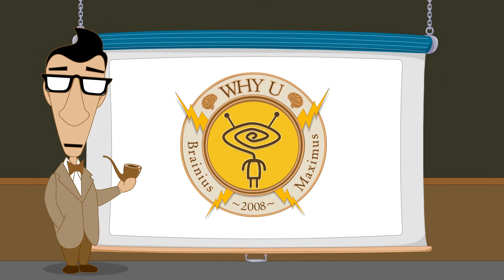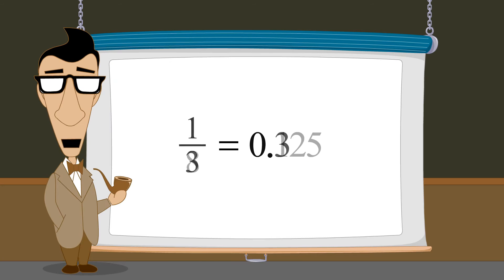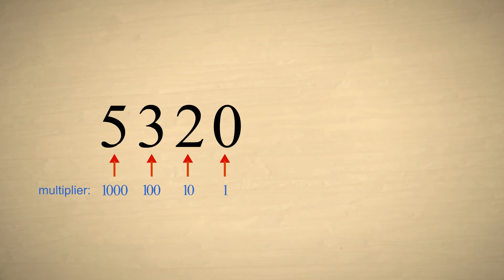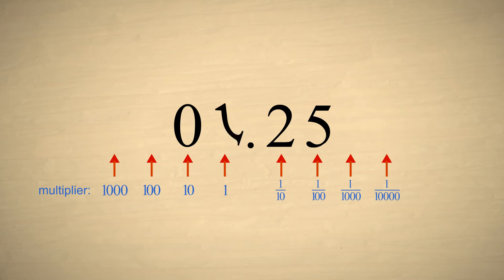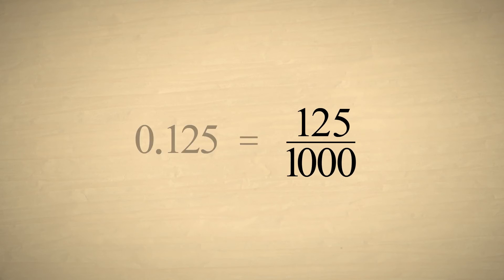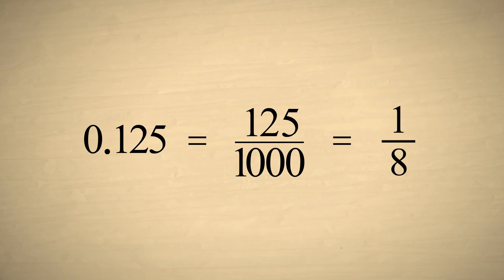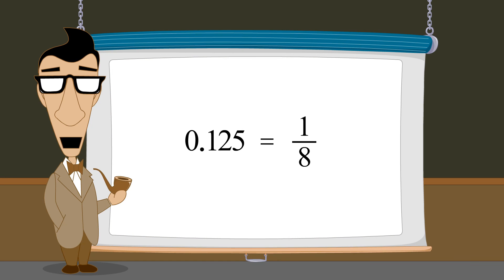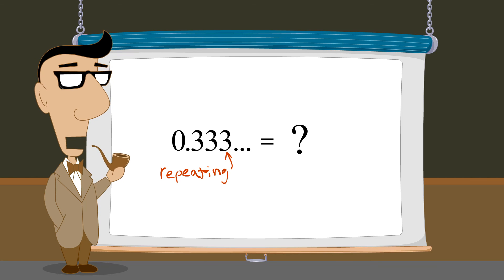טרום אלגברה - פרק 19 - המרת מספרים עשרוניים סופיים לשברים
זהו פרק 19 בסדרת אנימציה בנושא טרום אלגברה. בסרטון זה נראה כיצד ניתן להמיר מספרים עשרוניים סופיים לשברים.